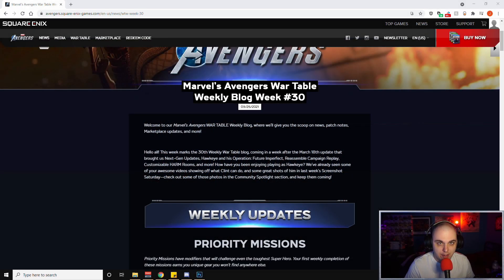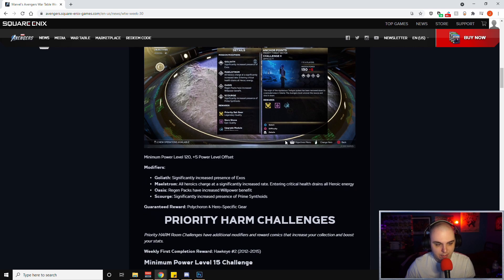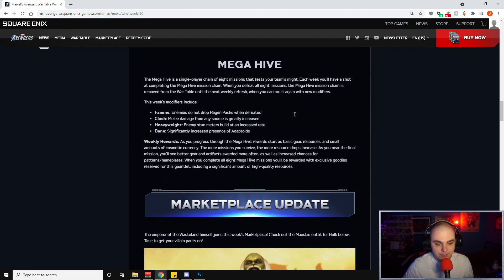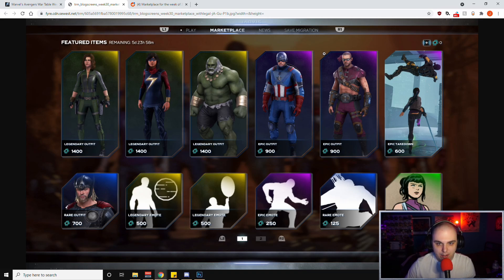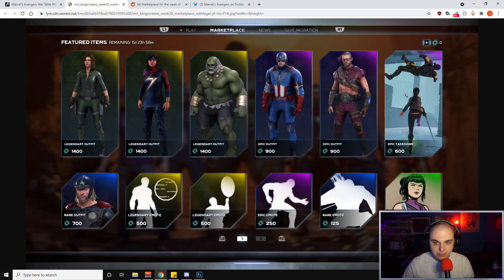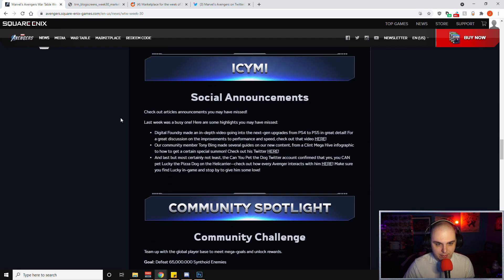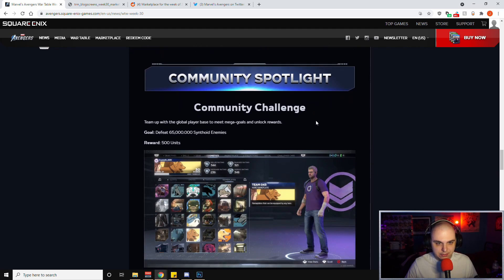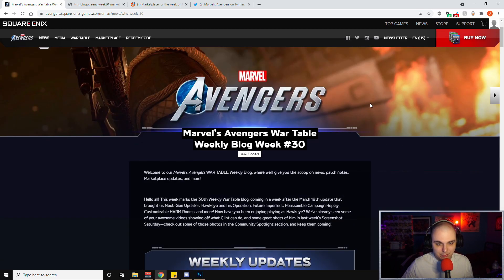Marvel's Avengers Weekly War Table Blog - March 25th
Welcome back to another episode of the Weekly Blog series!

NEW SKIN - Maestro for Hulk!